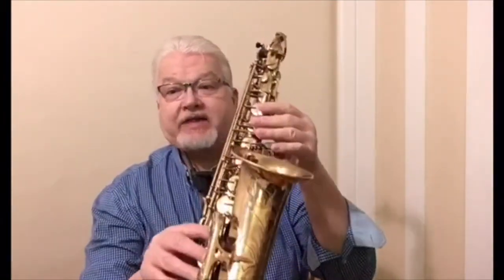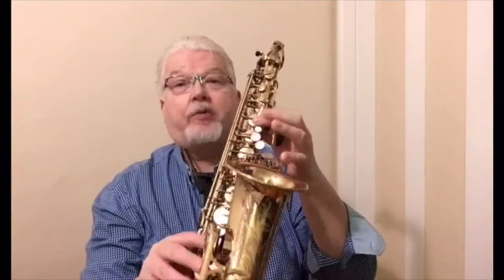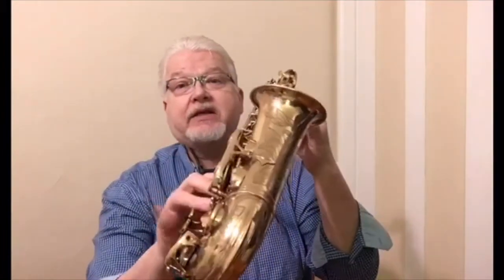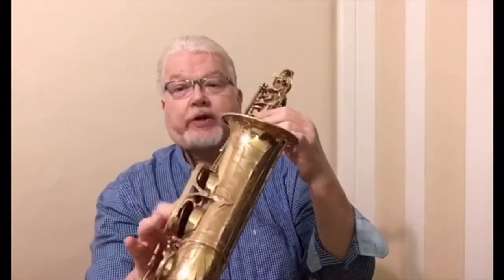Saxophone Demonstration - David Fivecoate - Music Institute of Chicago